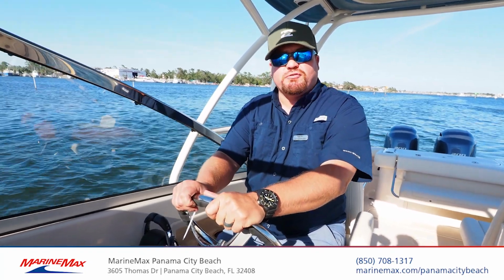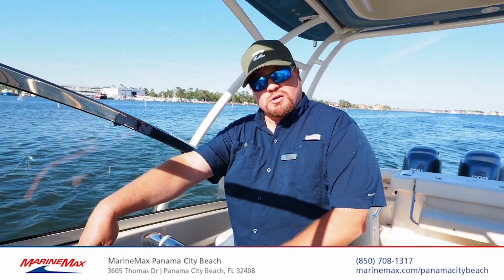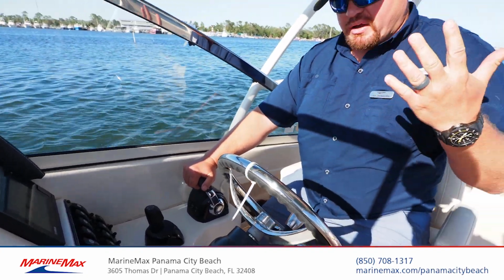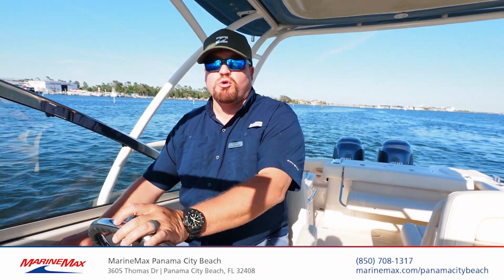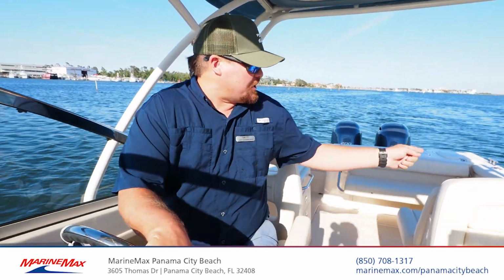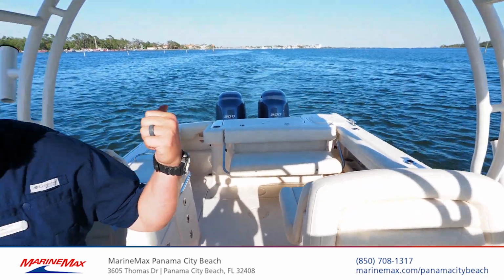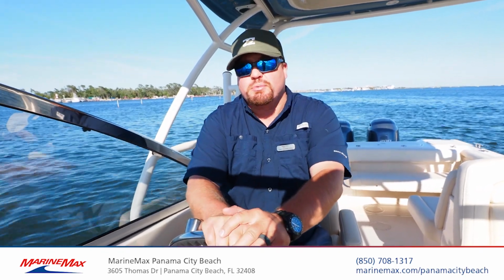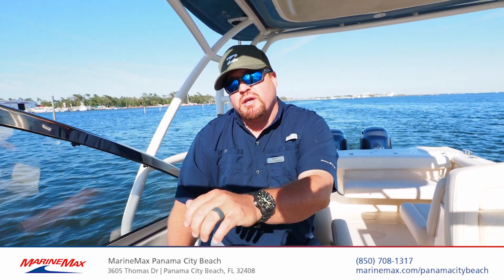2020 Grady-White 275 Freedom | MarineMax Panama City Beach, FL